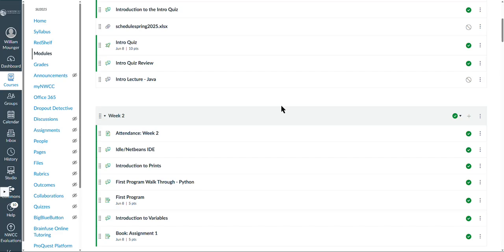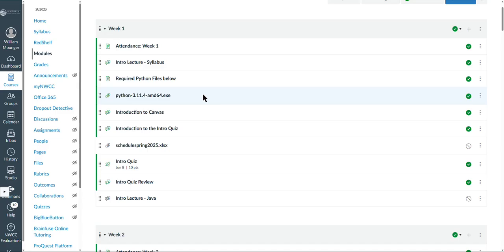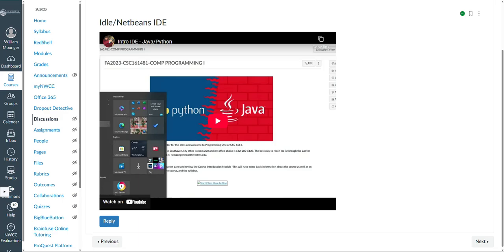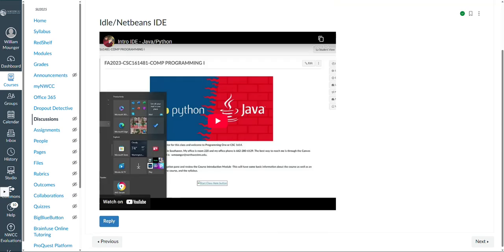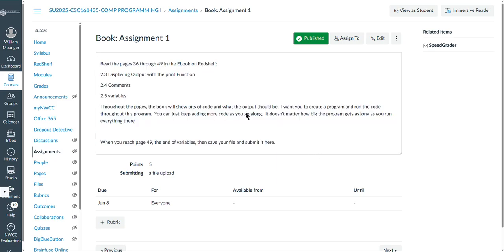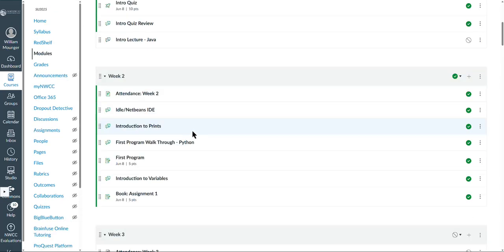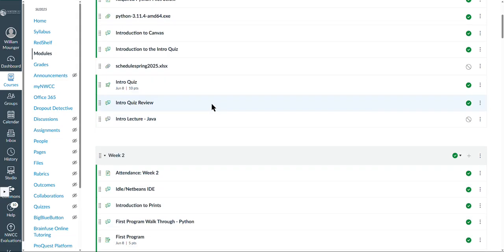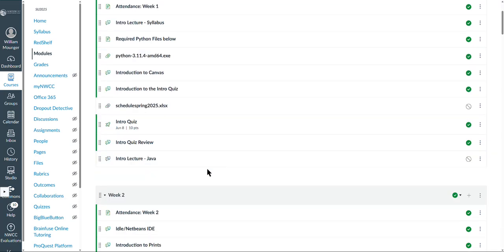Intro Summer Programming - Python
Scott Mounger Explains the Computer Programming 1 course, Python